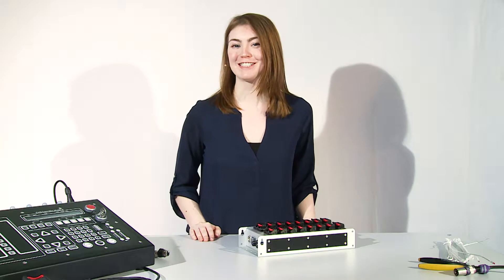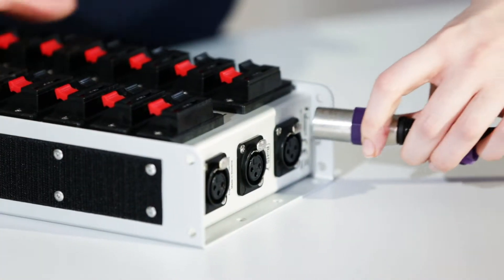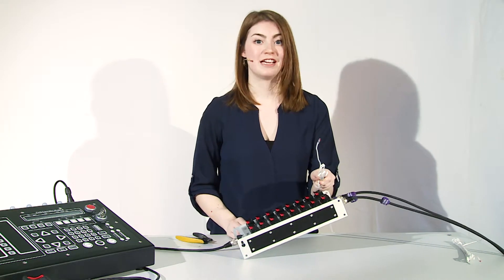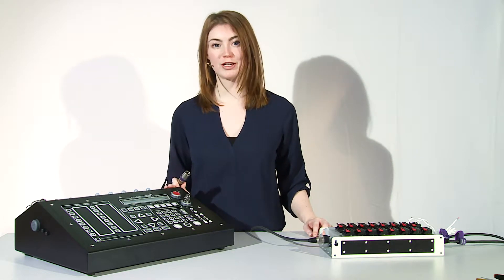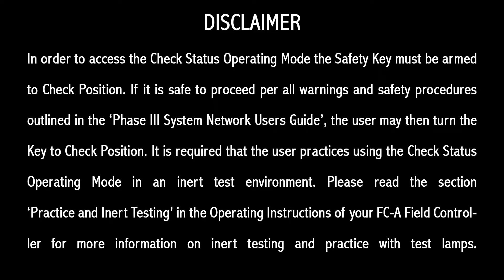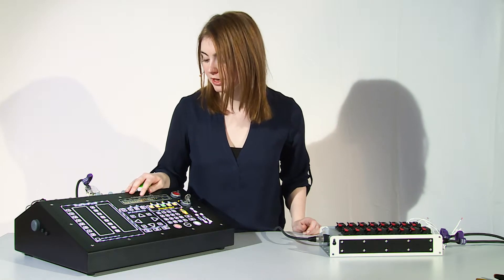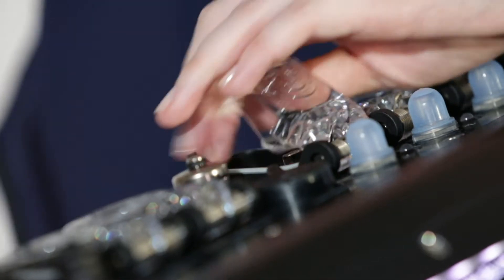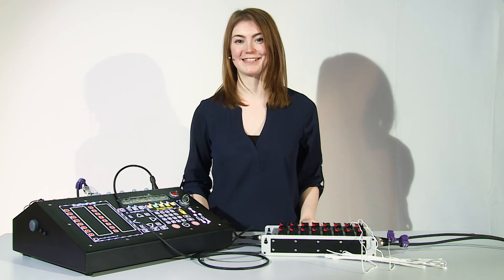Pyrodigital - FM-A Firing Module - Tutorial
In this tutorial video Chris explains how to use the FM-A Firing Modules.